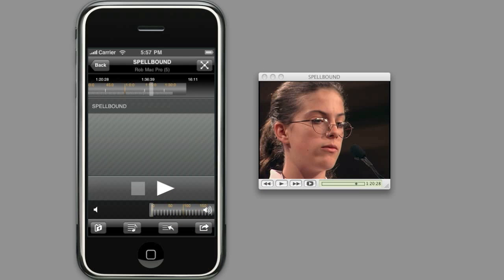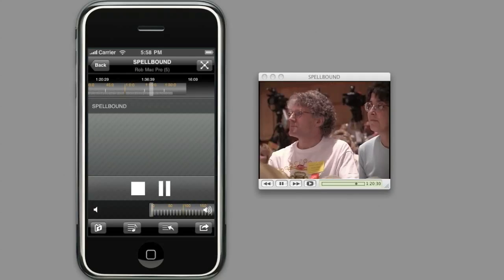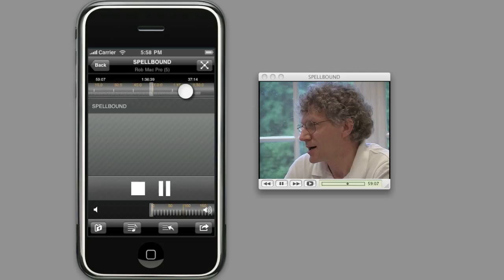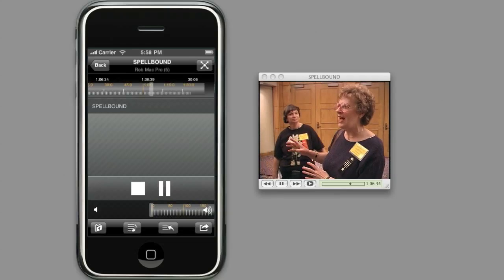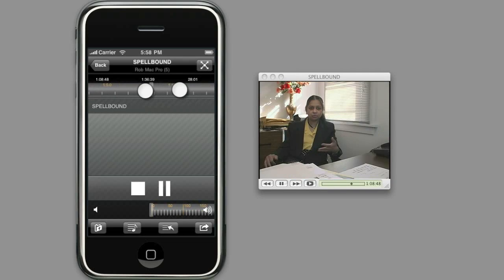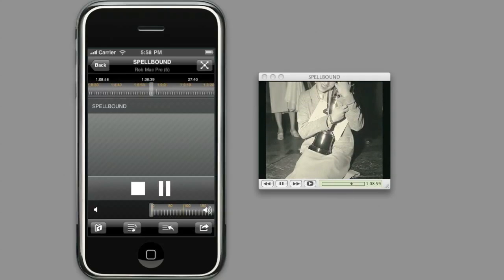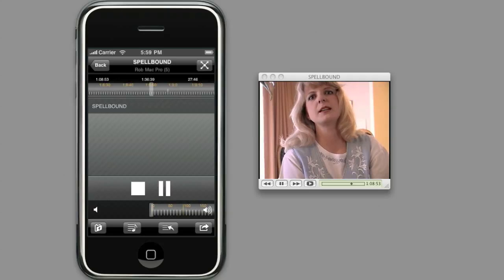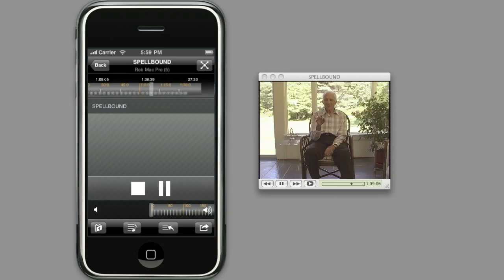VLC Remote MultiTouch Sliders Demo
VLC Remote for the iPhone now uses multitouch sliders for position and volume.